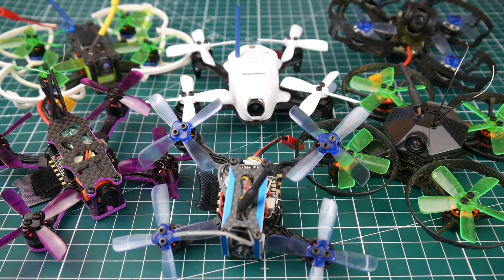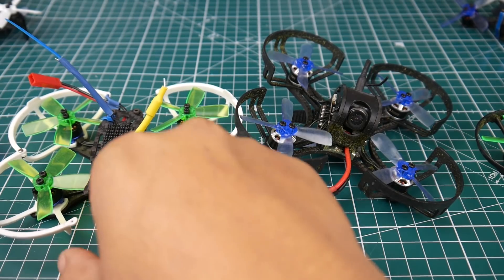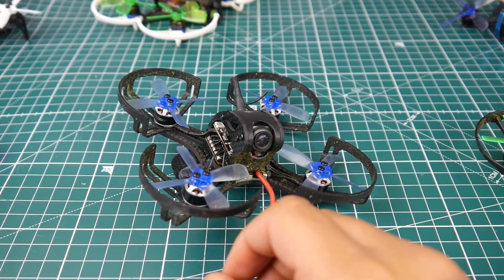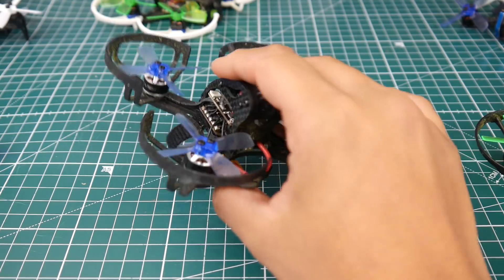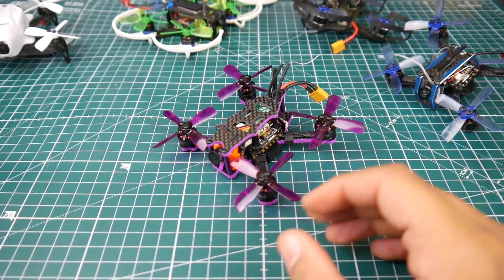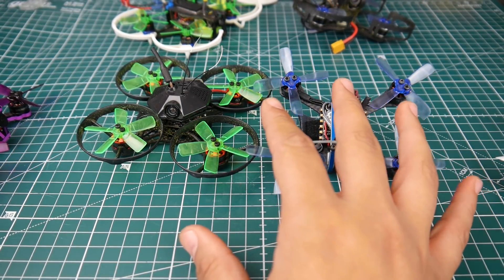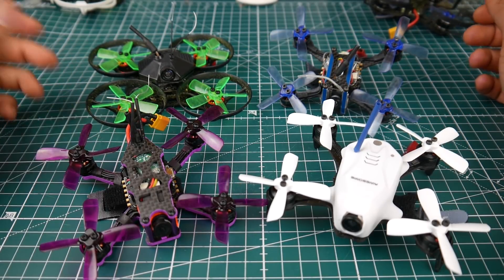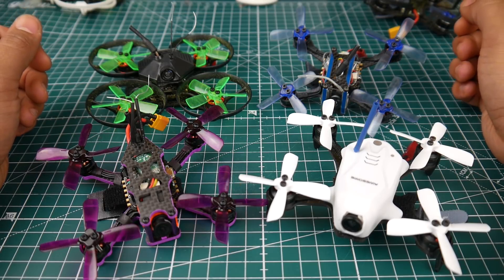Best Micros of 2017 // My Updates and Opinions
These are what I found to be very good or the best micros of 2017 that i have used and tested..

MakerFire Armor

Must Have Straps for Micros

Soldering station